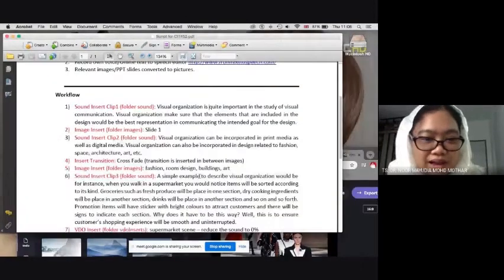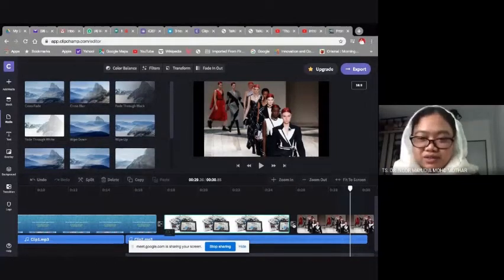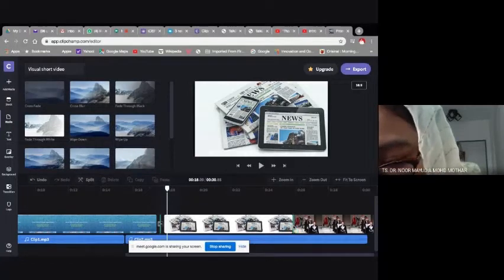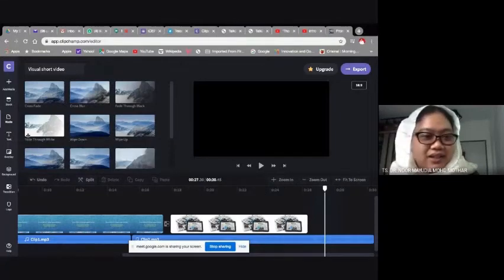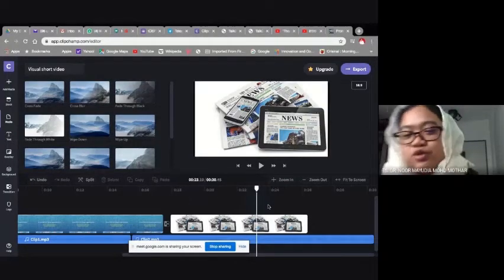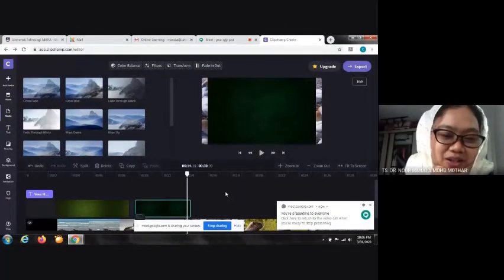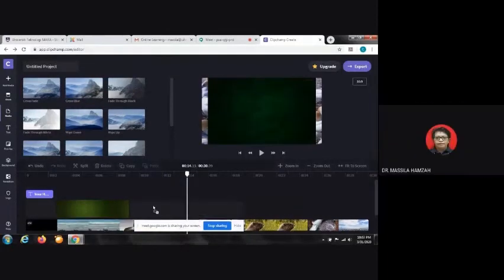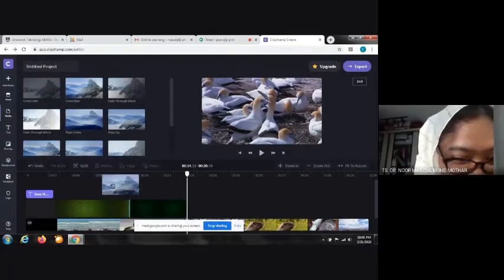ClipChamp Tutorial CLIP 5 ‐ Made with Clipchamp